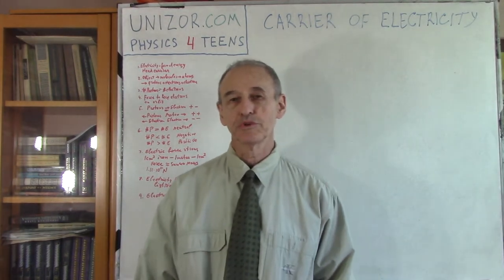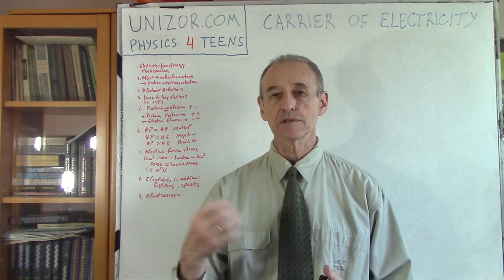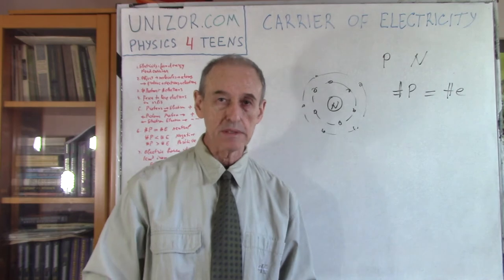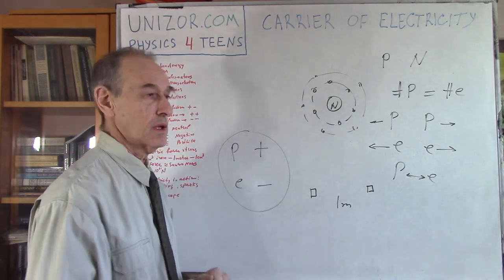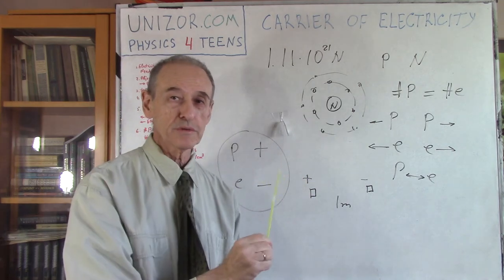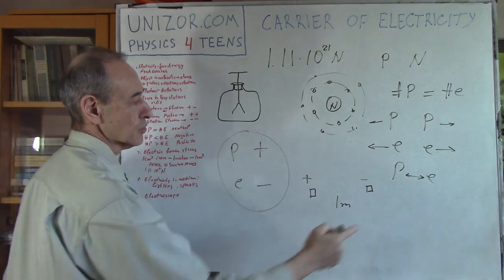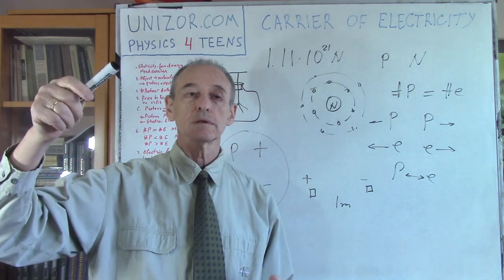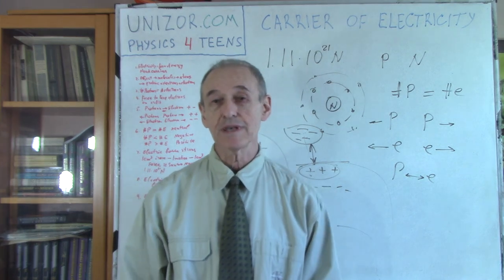Unizor - Physics4Teens - Electromagnetism - Carrier of Electricity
Carrier of Electricity

Electricity is a form of energy.
Mechanical energy is carried by moving objects. Thermal energy is carried by oscillating molecules. Electricity, as a form of energy, must have its carrier too.

As we know, any object consists of molecules that retain the object's properties. There are thousands of different molecules, corresponding to thousands of different in their characteristics objects.

Molecules are comprised from atoms, which have completely different characteristics. There are just a little more than a hundred different atoms, from their compositions all molecules are built.

Each atom, according to a classical model that we will use when talking about electricity, consists of a nucleus, where certain number of protons and neutrons are bundled together, and electrons that rotate on different orbits around a nucleus.

What force keeps electrons on their orbits?
Similarly to gravitational force that keeps planets on their orbits around a sun, there is a force between a nucleus and electrons circling on their orbits.
This force is called electric force. As in case of gravity, we can talk about electric field as a domain of space, where electric forces are acting.

Numerous experiments show that the attracting electric force exists between protons and electrons. Neutrons do not play any role in keeping electrons on their orbits. Further experiments showed that, while protons and electrons are attracted to each other, two protons repulse each other, and so are two electrons. That prompted the designation of terms positive and negative to describe the electric energy carried, correspondingly, by protons and electrons and the term electric charge to name and quantify this form of energy.

So, we say that protons carry positive electric charge, while electrons carry negative electric charge. Positive and negative electric charges attract and neutralize each other, while two positive or two negative charges repulse each other.

In a normal state atoms have equal number of protons and electrons, thus are electrically neutral, which implies that the amount of electric charge in one proton and one electron are equal, though opposite in "sign". Obviously, our designation of "positive" and "negative" is just for a convenience of description and ease of calculations.

Under some circumstances the number of electrons in an object might be greater or less than the number of protons, which causes the entire object to be negatively (when there is an excess of electrons) or positively (when there is a deficiency of electrons) charged.

In case of excess of electrons, some electrons are no longer attached to a nucleus, but travel freely inside the object. Because of the excess of electrons, the entire object becomes negatively charged.
When there is a deficiency in number of electrons, certain spots on certain orbits around certain nuclei remain empty. The entire object becomes positively charged.
If a negatively charged object A comes to contact with a positively charged object B, excess electrons from A might migrate to B, thus diminishing negative charge of A by diminishing excess of electrons and diminishing positive charge of B by filling empty spaces on the orbits of those atoms that had deficiency of electrons.